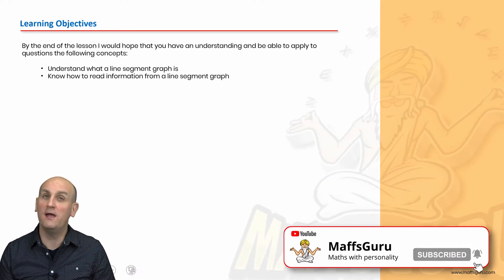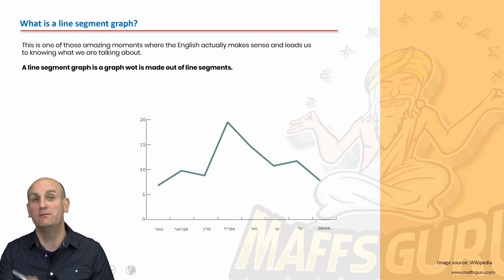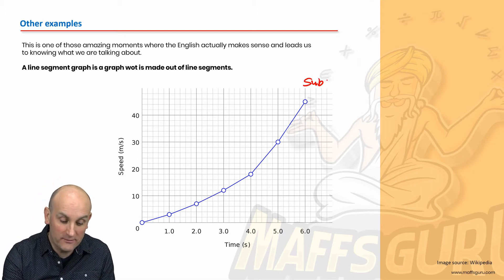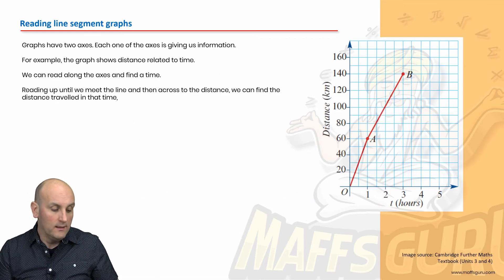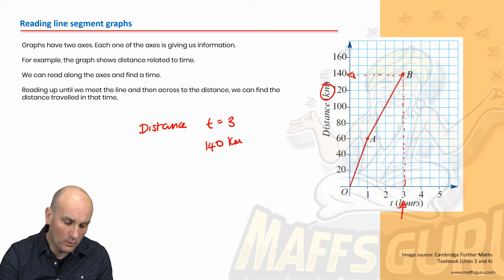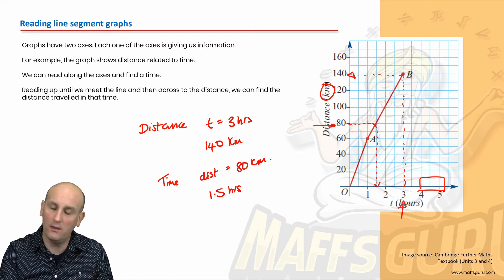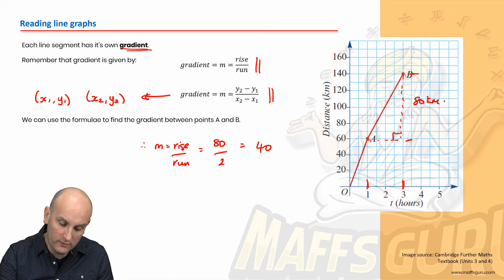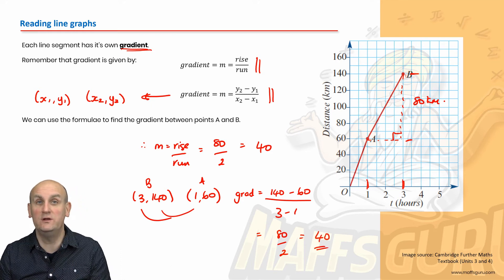Line Segment Graphs | Year 12 Further Maths | MaffsGuru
This is the first video in a series looking at the different types of graphs in Further Maths. Starting with the line segment graph I look at what a line segment graph is, how to draw one and how to interpret them. There are a number of worked examples which frame the theory in an easy to understand way. All with a little humour!